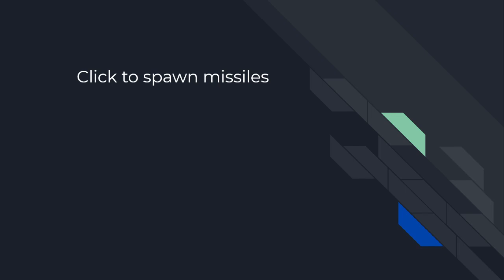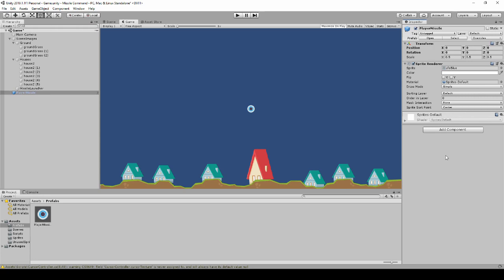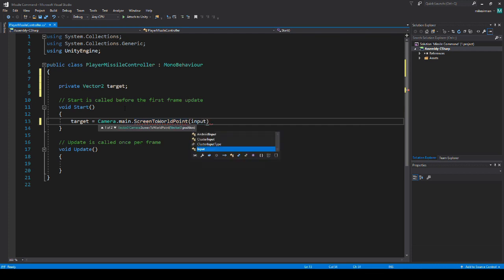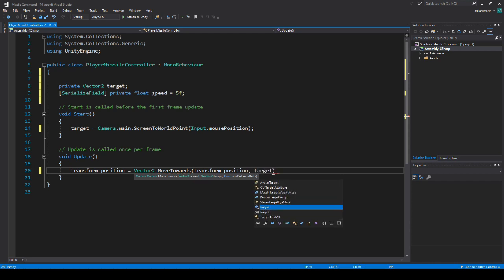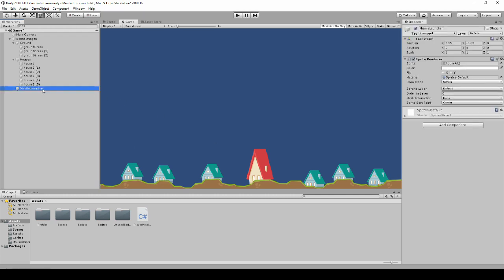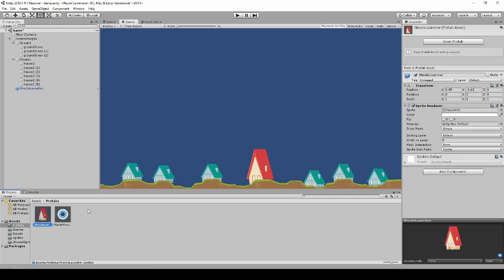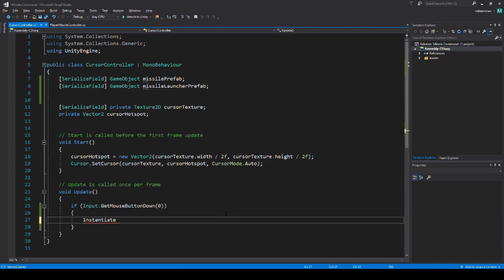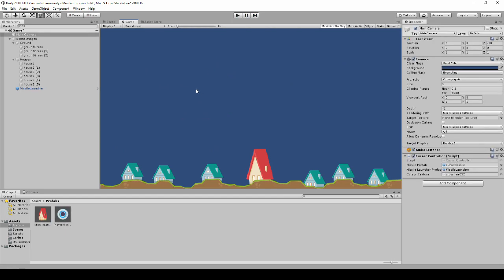How to make Missile Command in Unity - 04 - Click to spawn missile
In this video we add in a check for mouse clicks and then spawn one of the players missiles that will go to the position of the mouse at the time it was clicked.